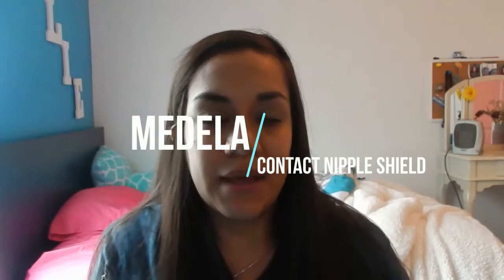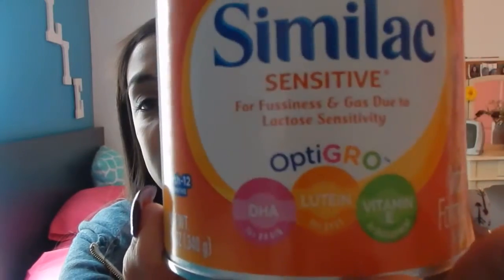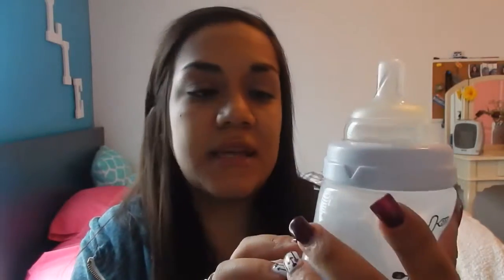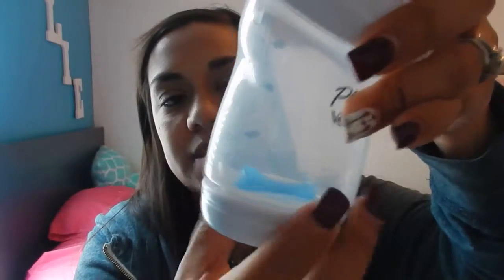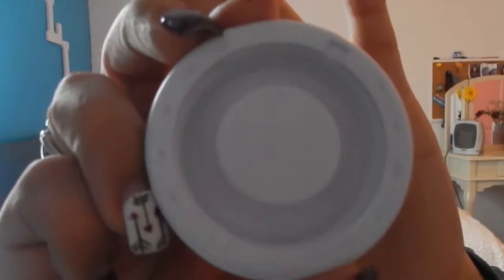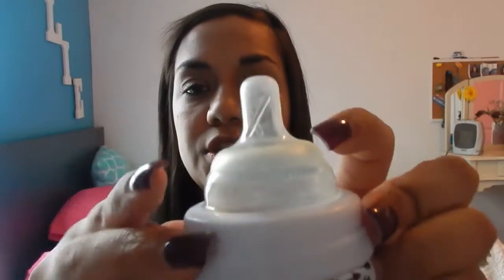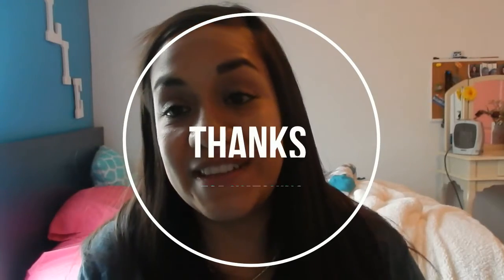Dr.brown-playtex bottles & similac review! breast feeding talk